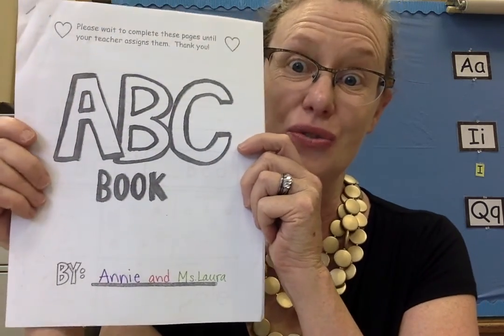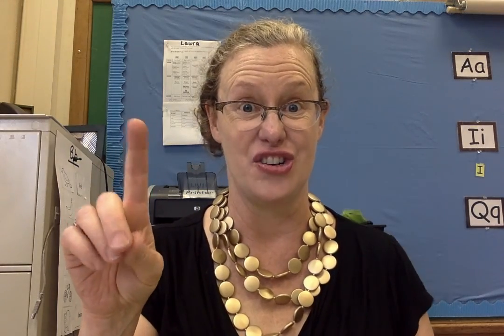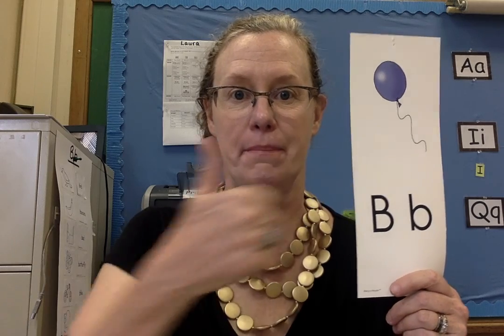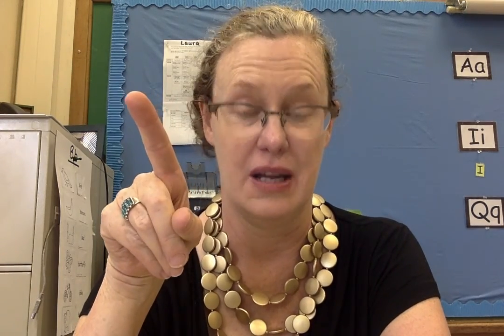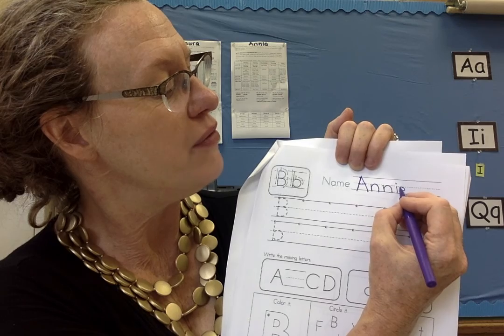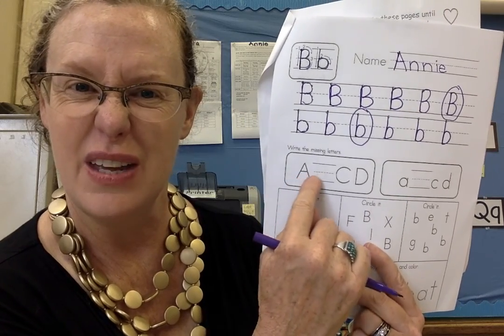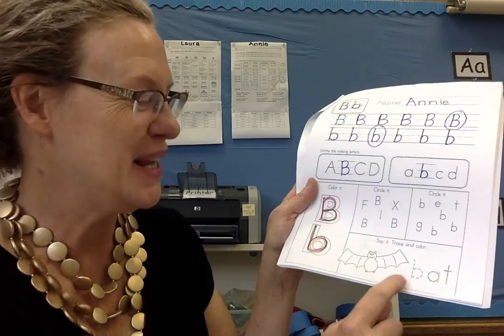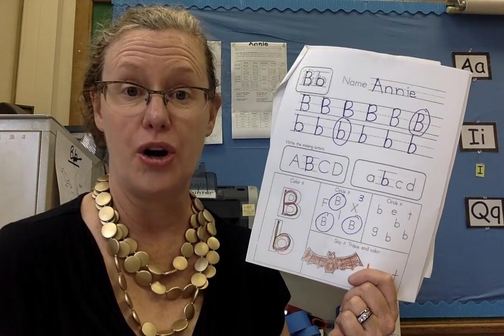Bb writing practice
In this video we'll use our ABC book to practice the letter Bb and the sound movement.